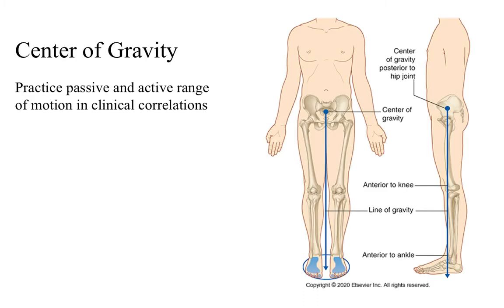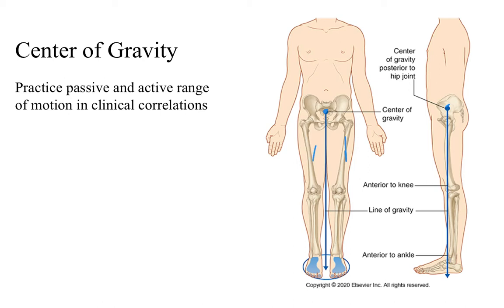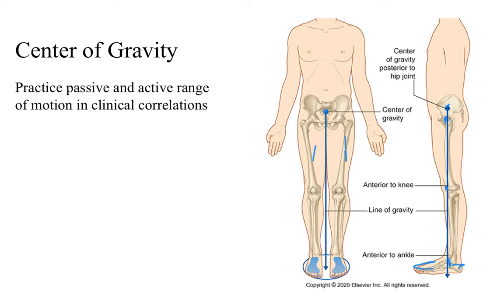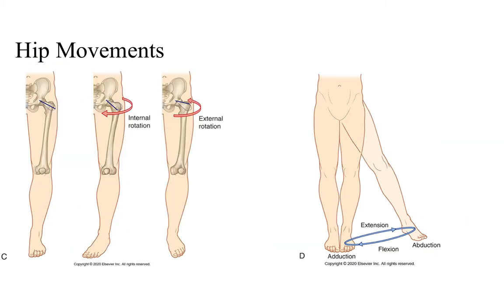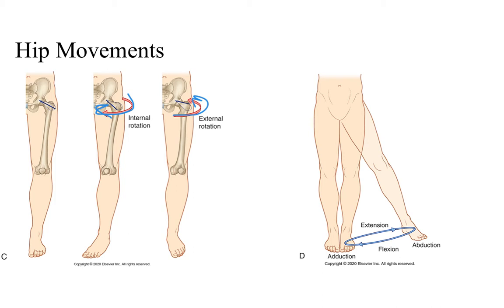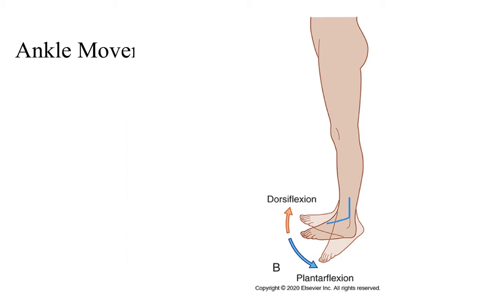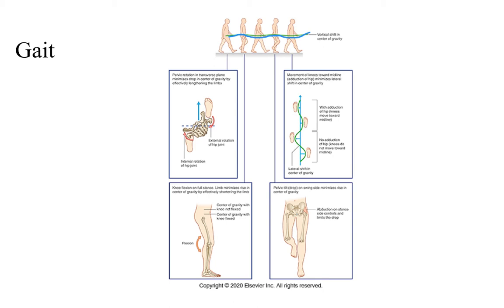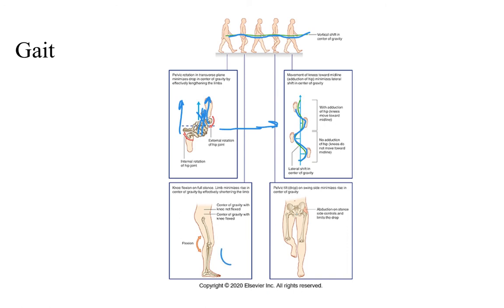21 Lower Limb Movements 22